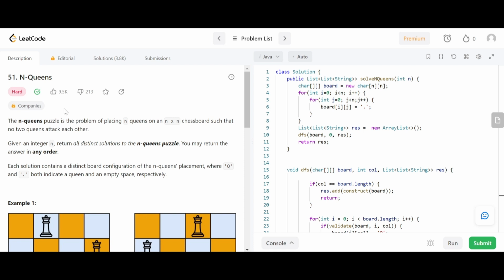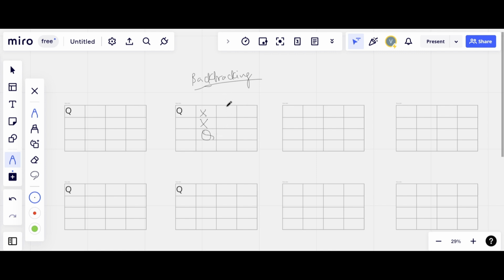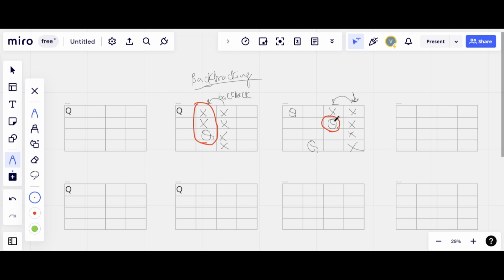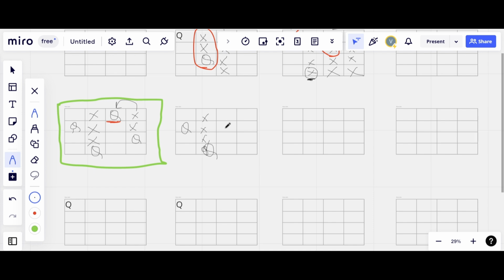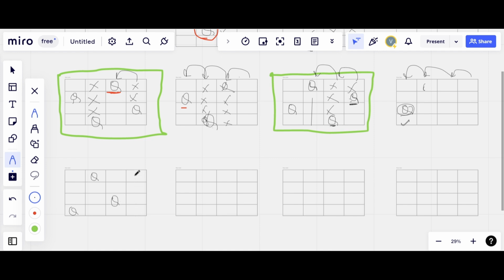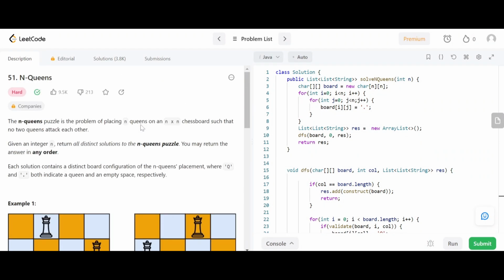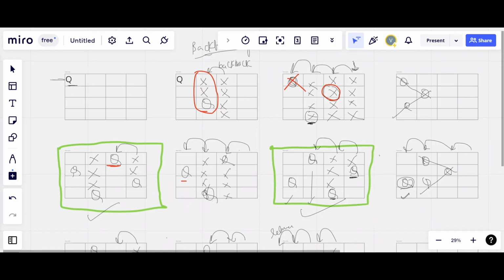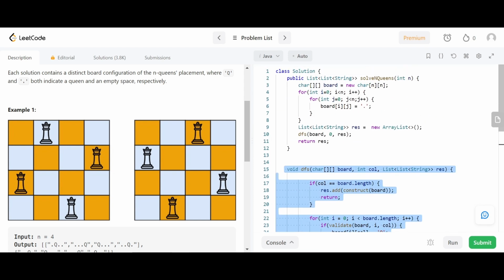Leetcode 51 | N-Queens | Backtracking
Here is the solution to "N-Queens" leetcode question. Hope you like this video.